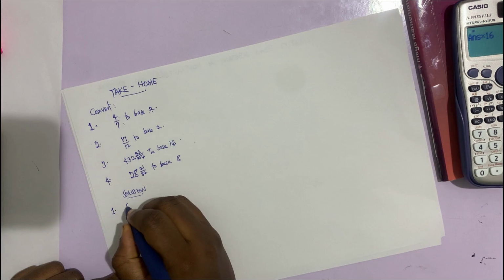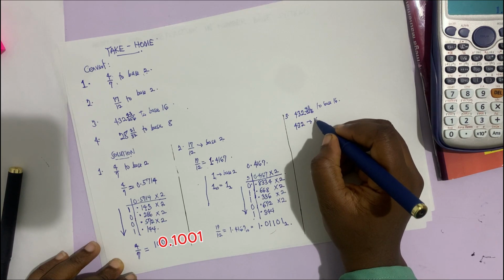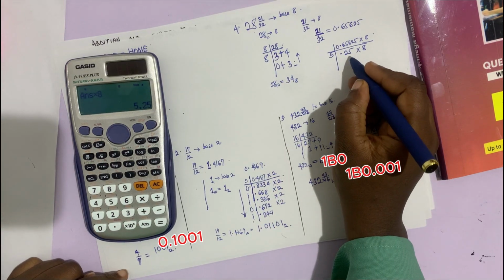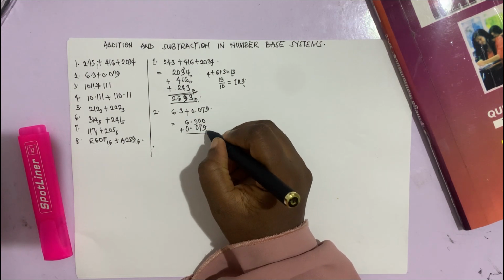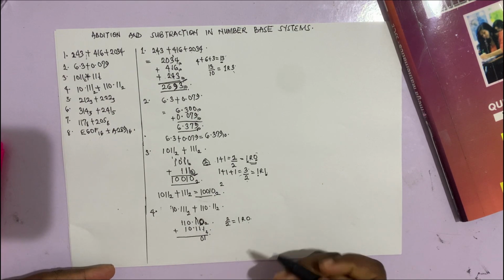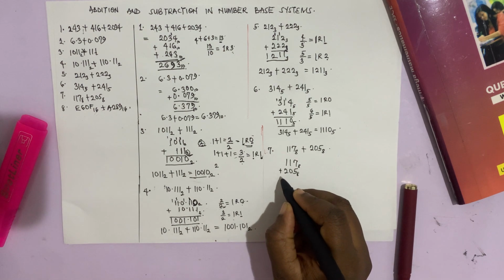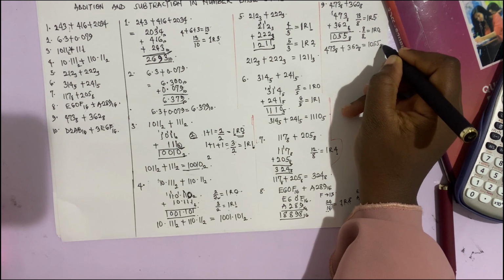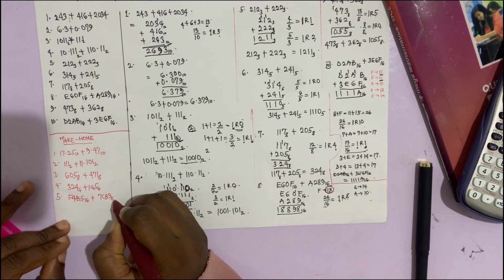314₅ + 241₅ = ? The Fast Method (No Converting to Base 10)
In this lesson, you will learn Addition in Number Bases through simple step-by-step explanations, worked examples, and exam-style questions.

0:00 Intro
 0:20 Corrections to last lesson’s take-home
9:04 Examples on Addition in Number Bases
10:22 Example 1: 243 + 416 + 2034 (in Base 10)
12:36 Example 2: 6.3 + 0.079 (in Base 10)
13:31 Example 3: 1011 + 111 (in Base 2)
15:37 Example 4: 10.111 + 110.11 (in Base 2)
17:26 Example 5: 212 + 222 (in Base 3)
18:43 Example 6: 314 + 241 (in Base 5)
20:07 Example 7: 117 + 205 (in Base 8)
21:28 Example 8: E605 + A289 (in Base 16)
23:22 Example 9: 473 +362 (in Base 8)
24:35 Example 10: D2AB + 3E6F (in Base 16)
27:47 Take Home Assessment